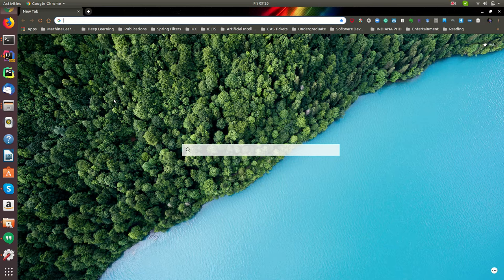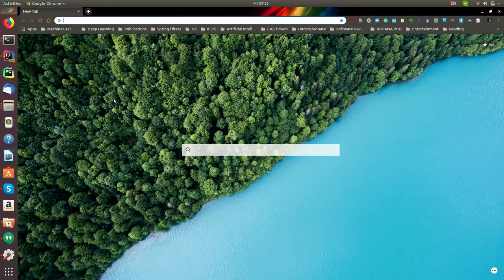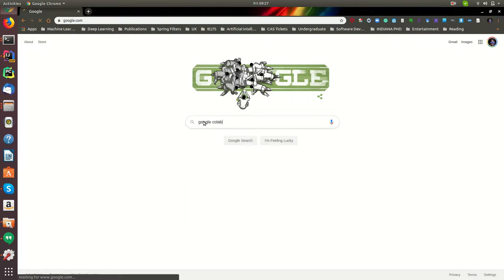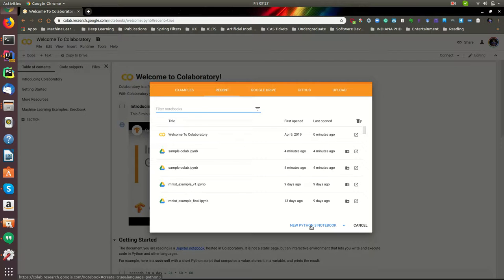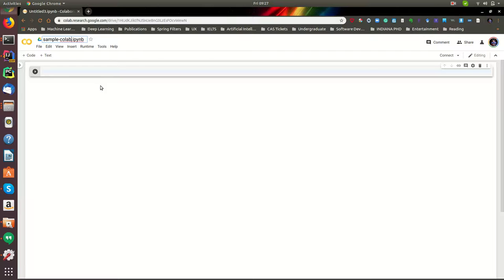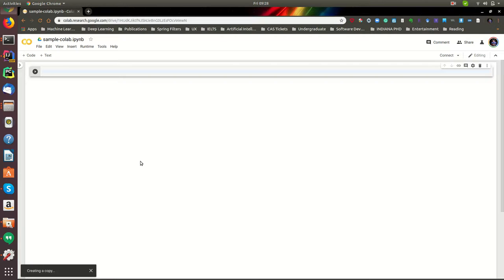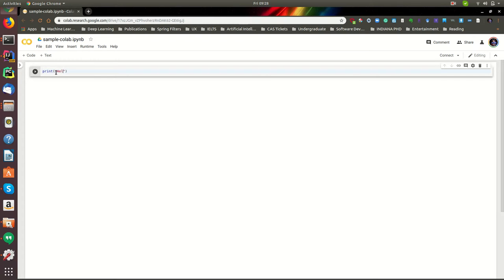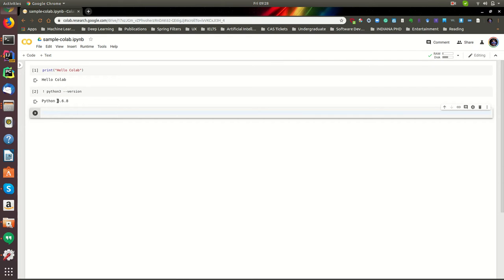E534 Fall2020 How to Create a Google Colab Notebook